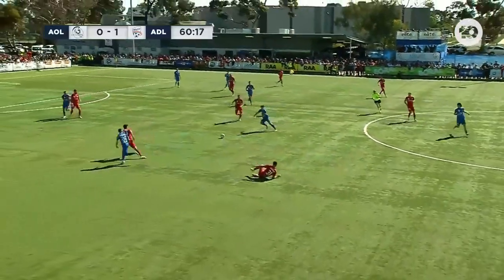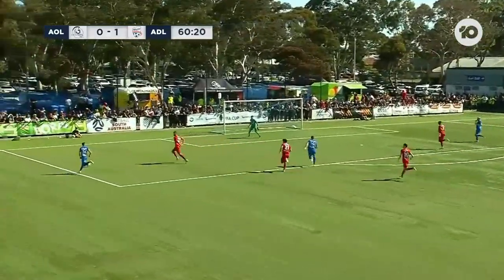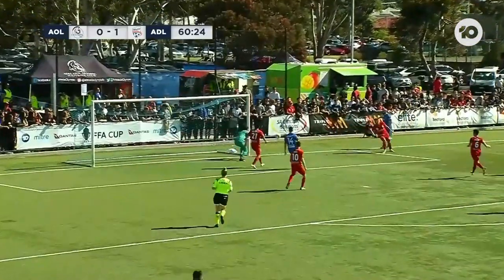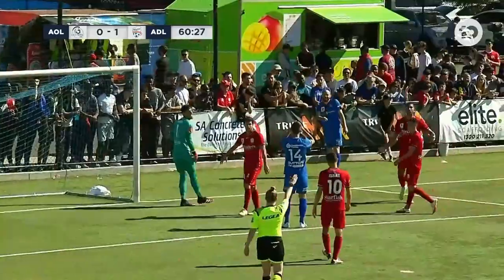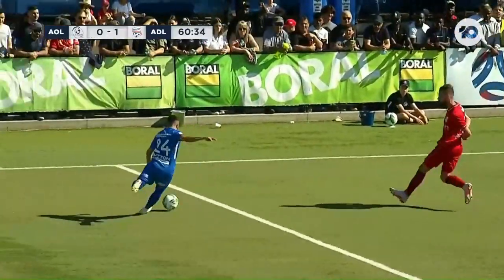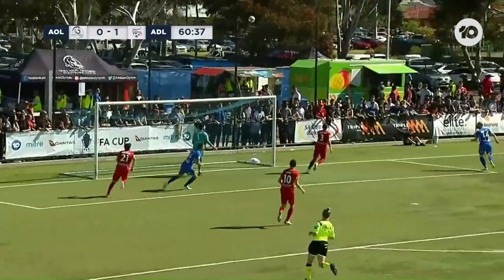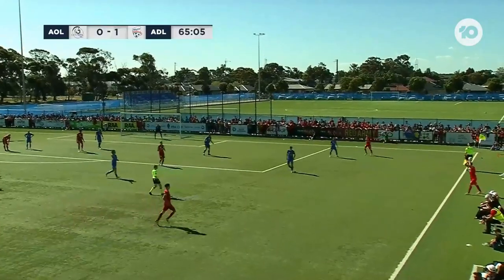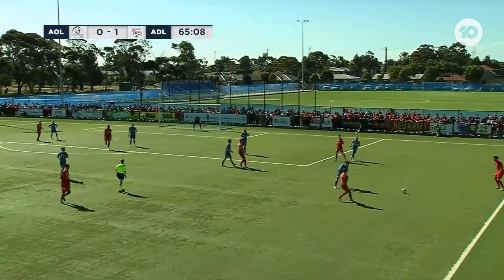FFA Cup Highlights: Adelaide Olympic v Adelaide United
Jacob Tratt’s 16th minute goal – his first for the Club – was the deciding factor between the two sides, although the Reds had chances to put the game to bed.

Be there for the big moments!